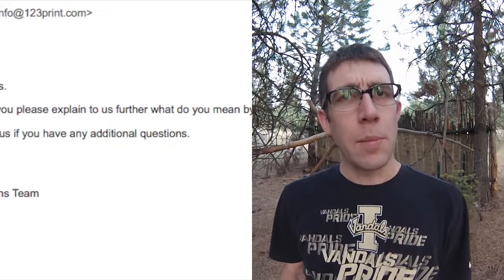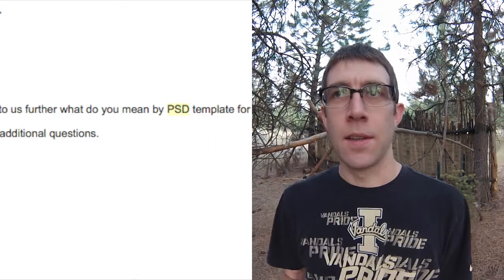[vlog] vistaprint vs 123print ramble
Want to get into Stock trading? Sign up with Robinhood and get a free stock TL;DR: neither is great for designing. it's better to create your own design in image editing software.